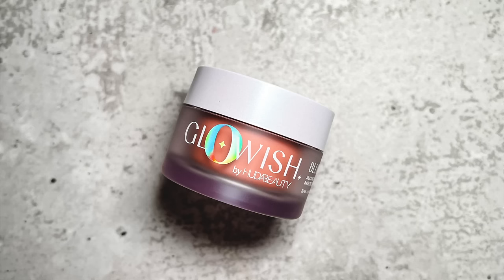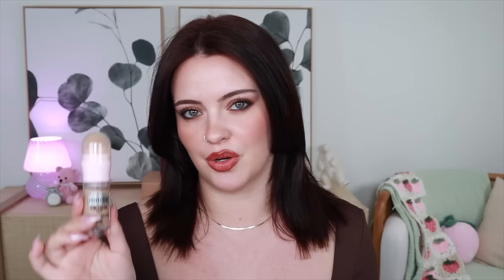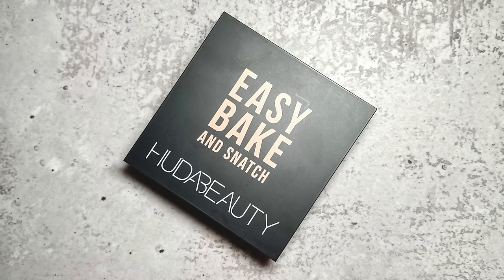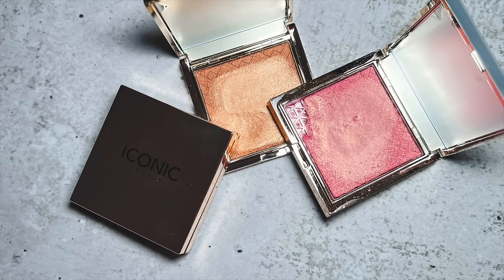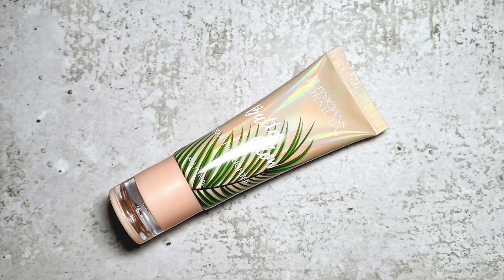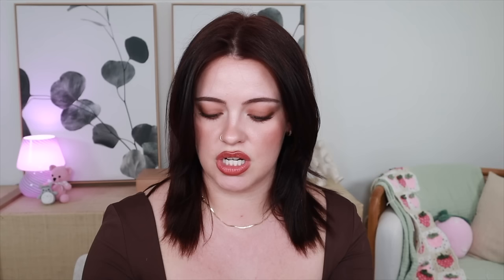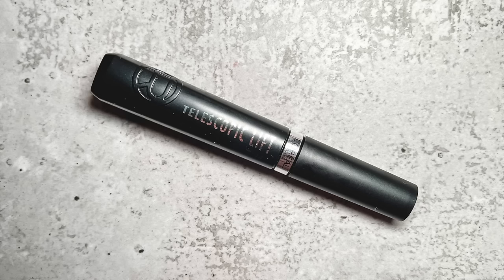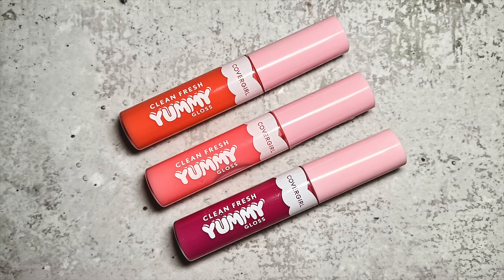The WORST Makeup of 2023 | Julia Adams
(Flower Knows, Mejuri, Skin Store, Velour Lashes, Moda Brushes & MORE!)